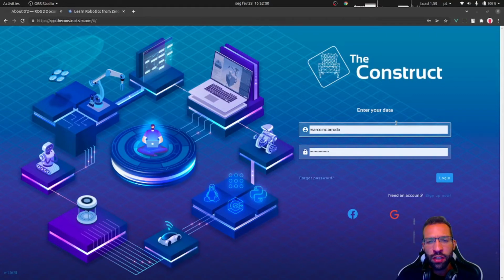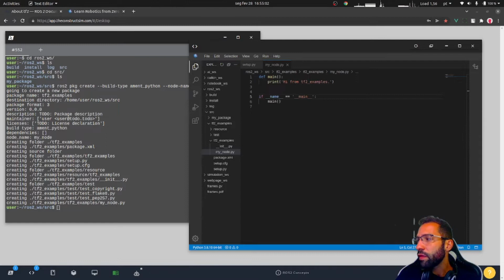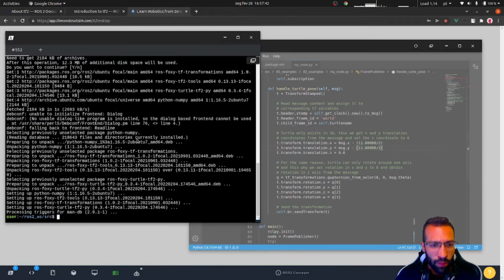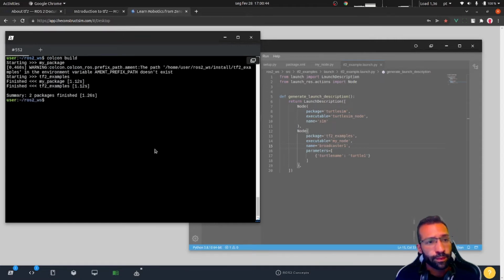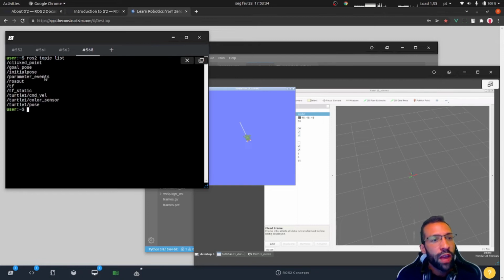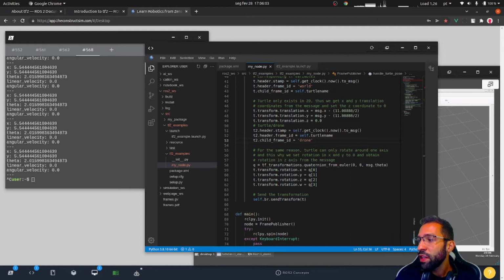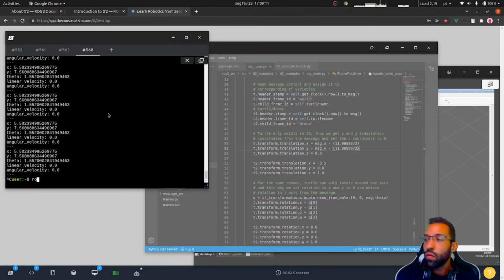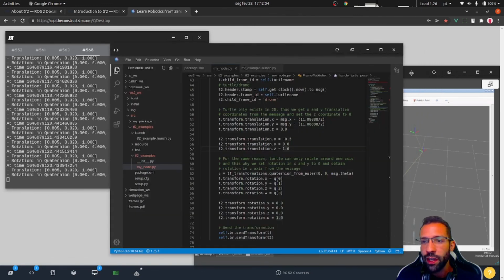TF2 // ROS2 Concepts in Practice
In this video you will learn how to work with TF2, the ROS2 library for coordinate frames. Up to the end of the video, you will have a practical example of how to create frames and extract from the library the relative position from one reference to another, just by setting up the initial relation between these frames.

You'll learn:
- How to create transformation frames
- How to get the position of one frame in relation to another that is not directly related
- How to create and publish as many frames as needed inside a ROS2 node

The 4th ROS Developers Day 2021 registration is now open (ends on June 12)